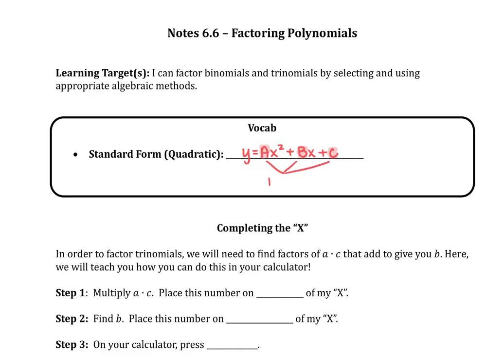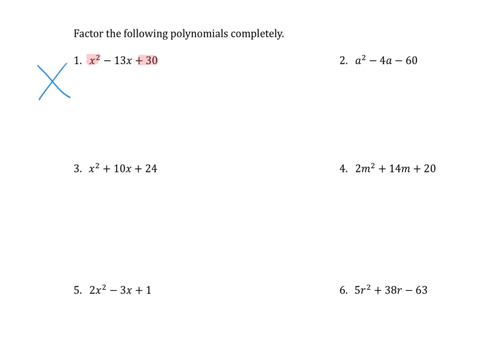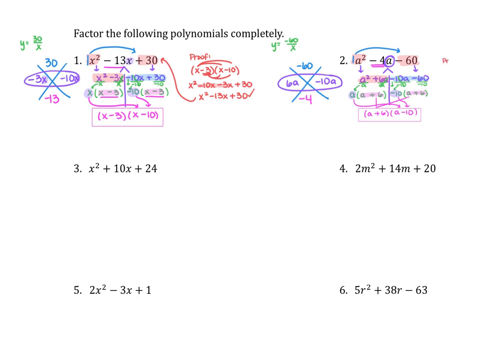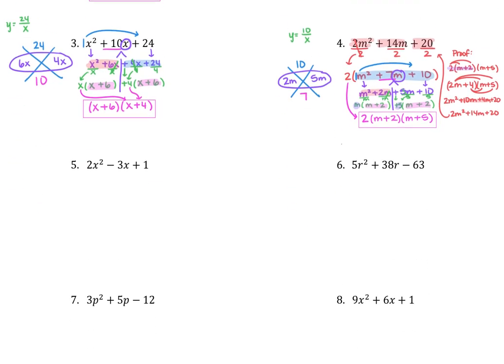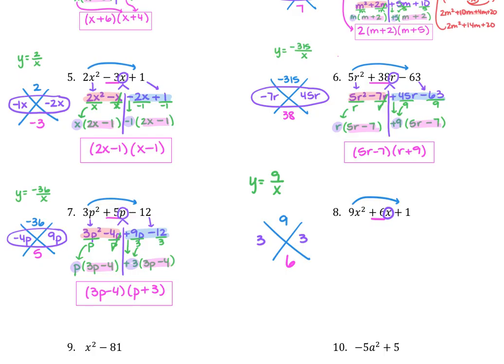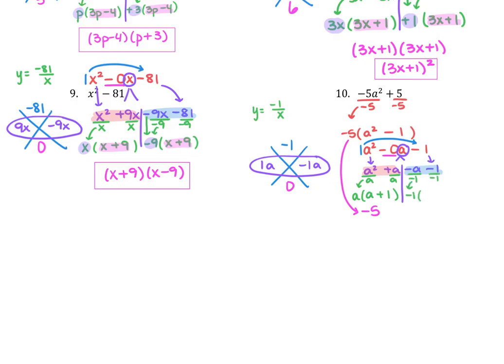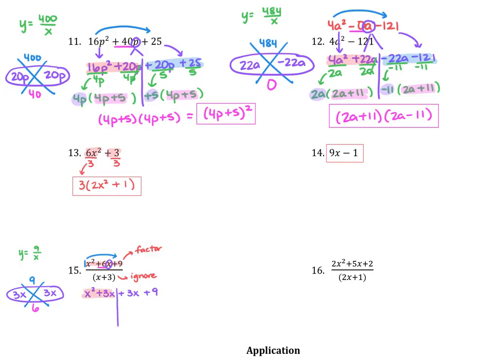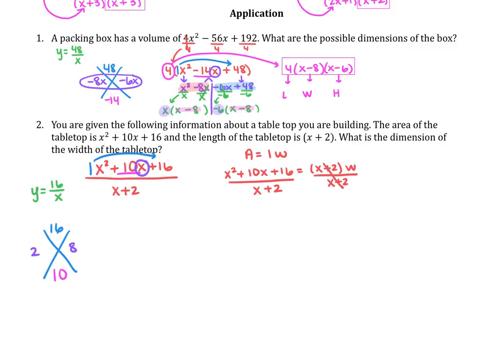Notes 6 6 Video Factoring Polynomials